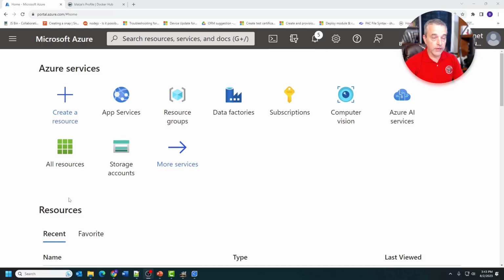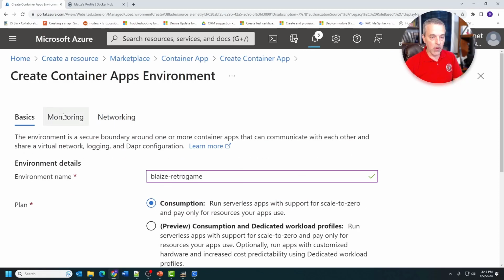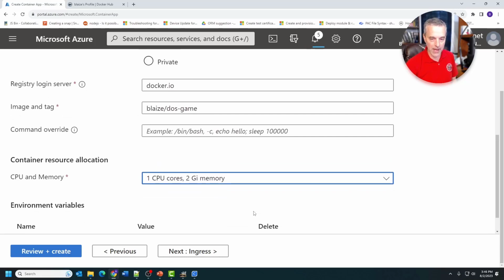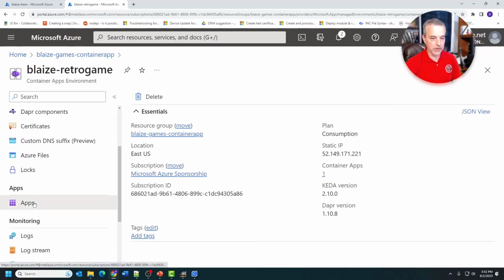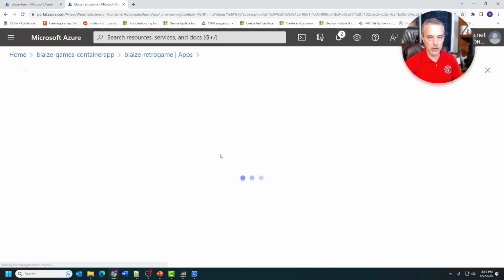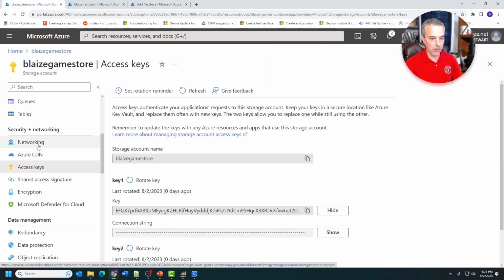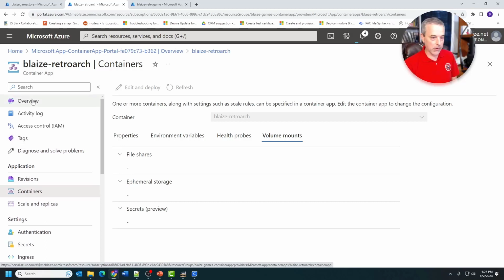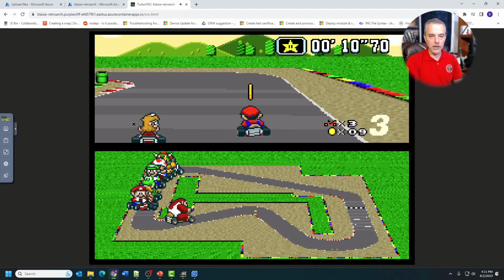Learn Azure Container Apps Now! Part 1: Features and Functionality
Dive into the ease of containerized applications at scale with Azure Container Apps – a harmonious fusion of cutting-edge features and the convenience of Platform as a Service (PaaS). It provides a comprehensive offering encompassing storage, secrets management, effortless deployment, dynamic scaling, intricate ingress patterns, and efficient load balancing, all wrapped in a remarkably simplified serverless billing model. Join us in this series opener as we explore the rich feature set of Container Apps on Azure, walking you through the seamless deployment of containers within your personalized Container App Environment. And there’s an unexpected twist: we’ll use Container Apps in a retro gaming platform in the cloud! 😊

00:00 -- Introduction
03:35 -- Create an Instance and Feature Walkthrough
08:49 -- Demo 1: A Single App with Commander Keen
10:59 -- Add A Second Container With Storage From Azure Files
12:41 -- Demo 2: RetroArch with A ROM Store For MarioKart
17:39 -- Conclusion